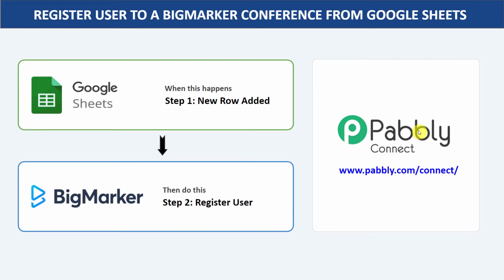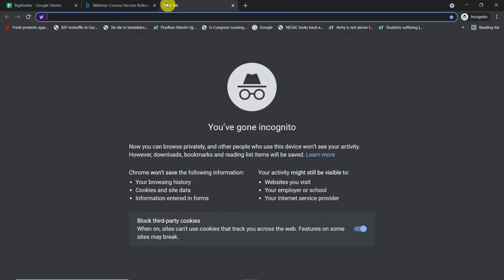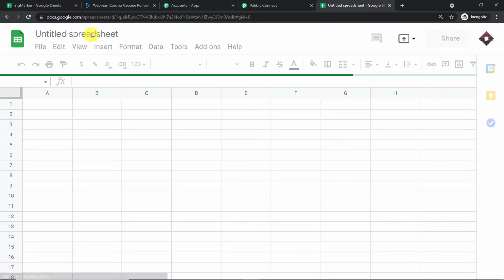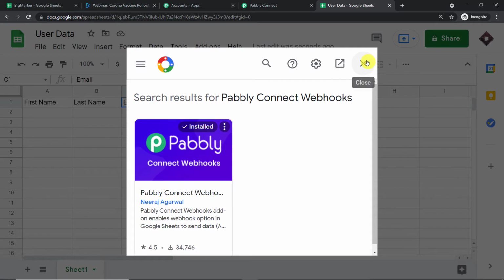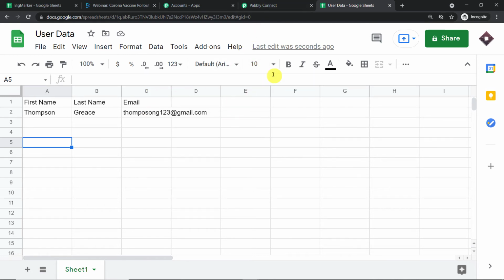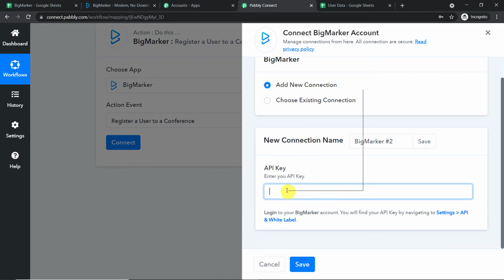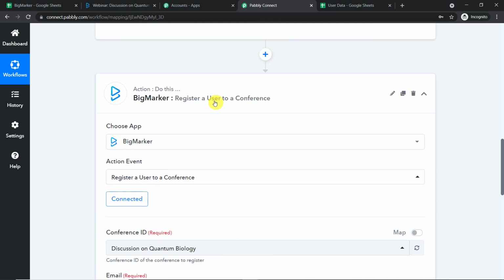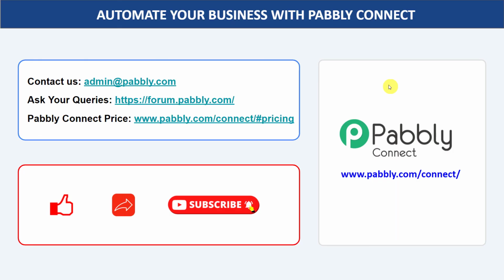Register Users to a BigMarker Conference from Google Sheets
✅ In this video, we will learn Google Sheets BigMarker integration, where you can register users to a BigMarker conference from Google Sheets with the help of Pabbly Connect.